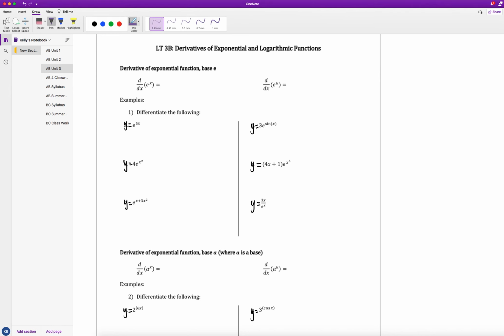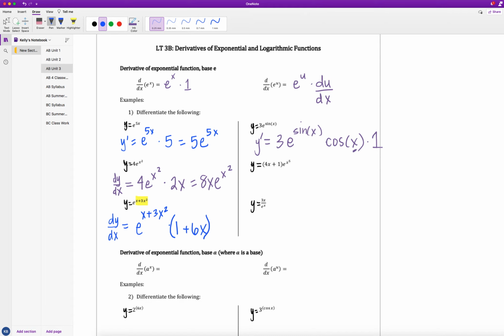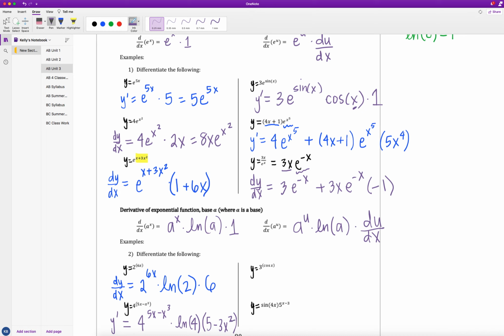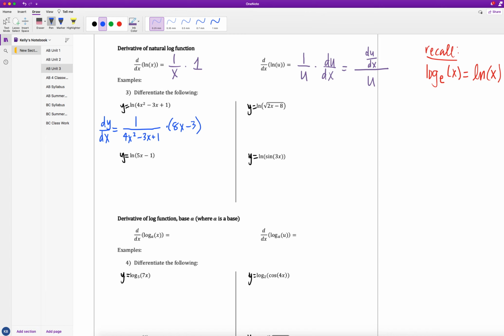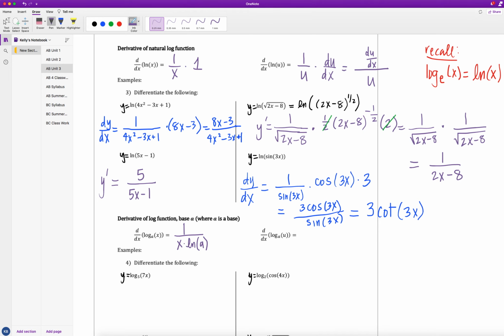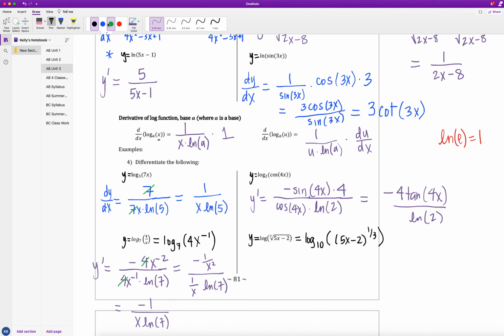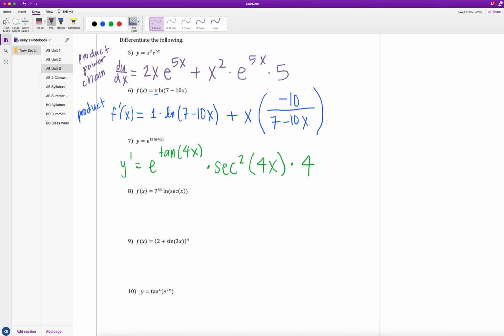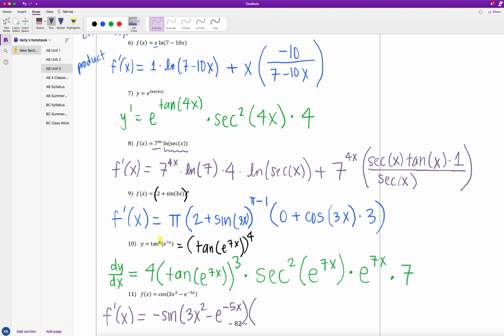Calculus - Derivatives of Exponential and Log Functions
In this video you will learn how to take the derivatives of exponential and log functions.  We will also go through examples that incorporate exponential, logarithmic and trig functions.